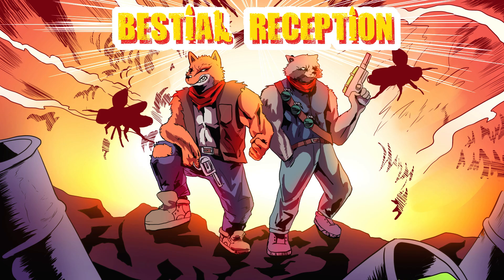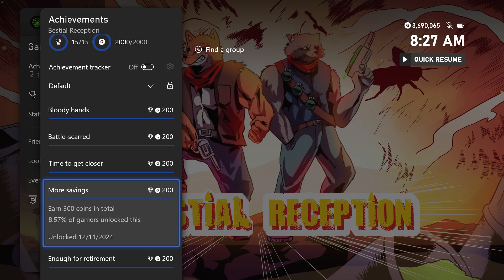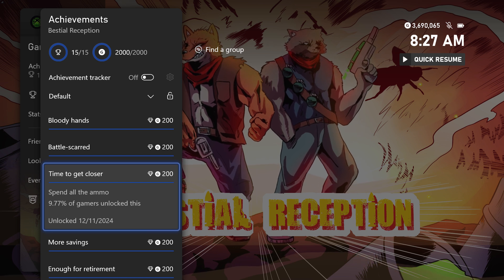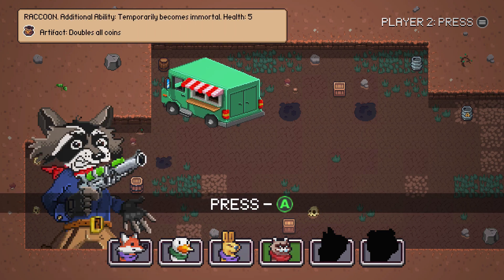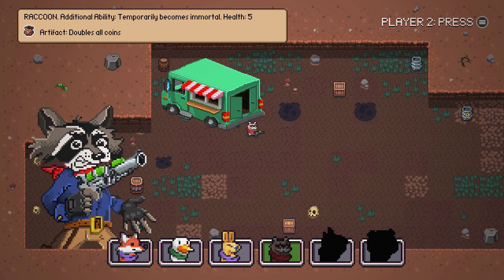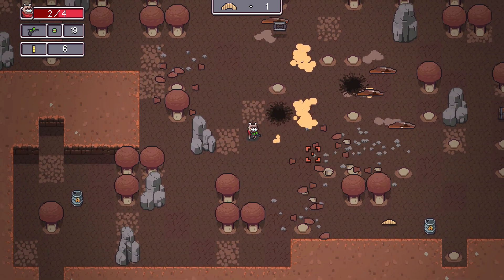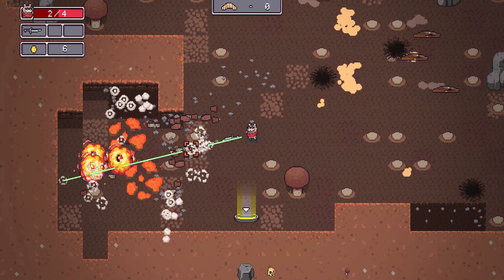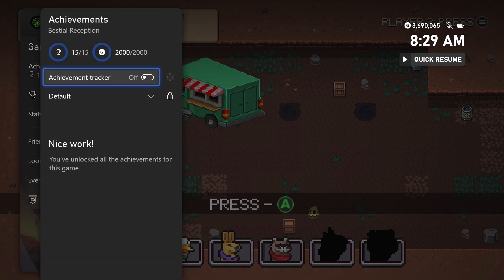Bestial Reception Xbox Updated to 2000GS Guide - Xbox/Windows Stack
Gamertag: Billzumanati

Price: $4.99
Release date: December 8th 2023
Completion Time: 25 mins